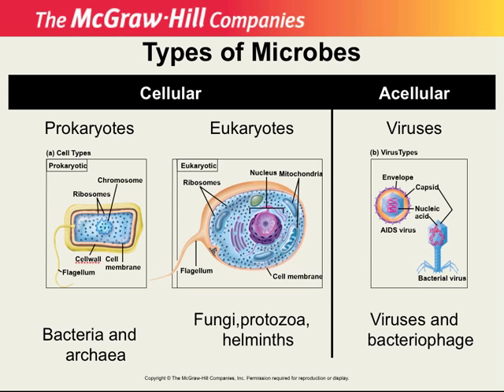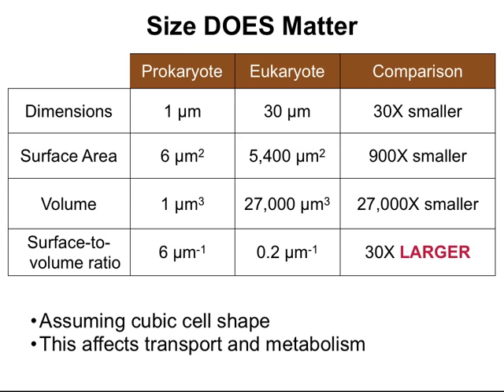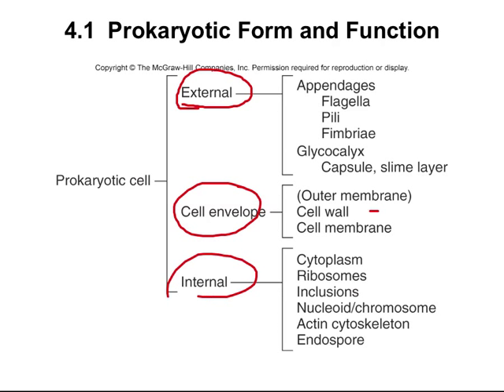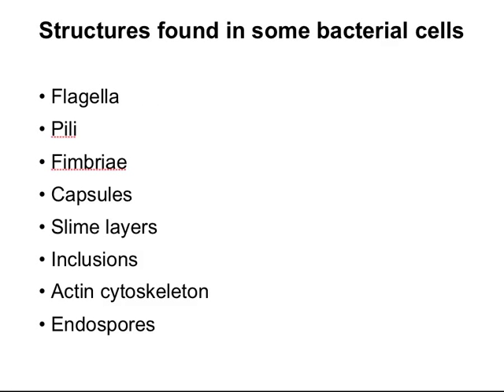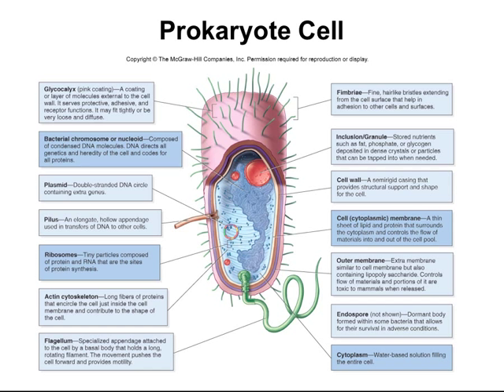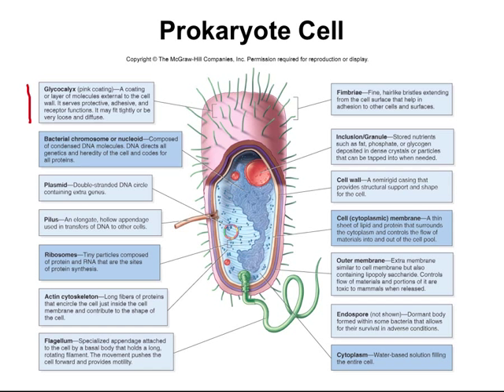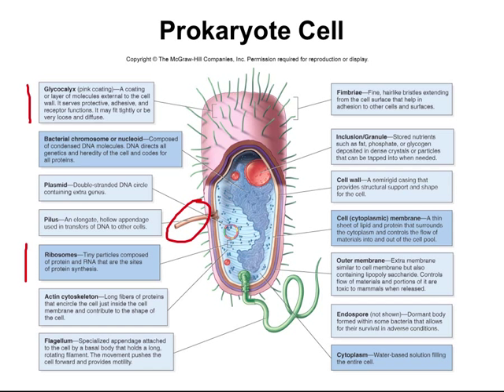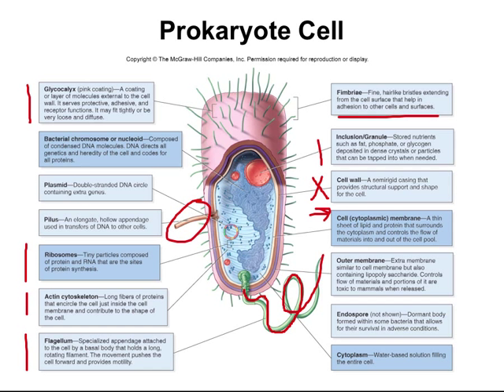CH04a Form Function